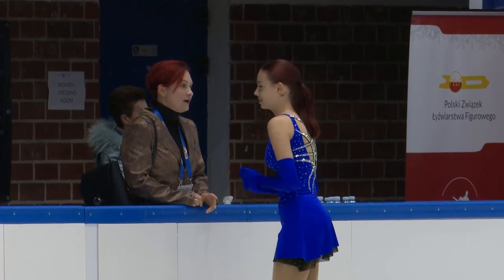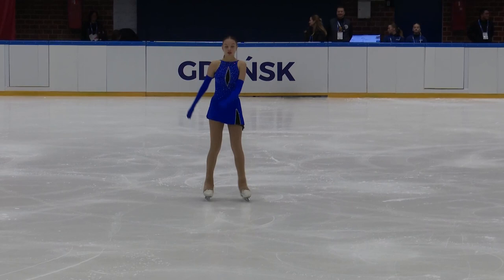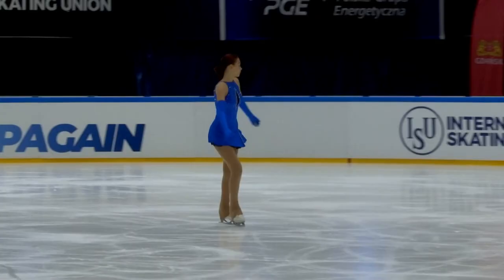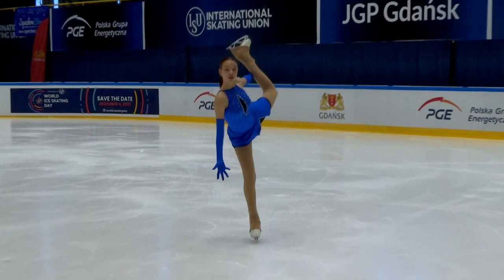Ruxandra Sabina ROTUNDU (ROU)| Women Free Skating | Gdansk (2) 2022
To license ISU footage for more information on the ISU Junior Grand Prix of Figure Skating.

Ostrava, Czech Republic - August 31 to September  3
Riga, Latvia - September 7 to 10
Yerevan, Armenia - September 21 to 24
Egna,  Italy - October 12 - 15
FINAL – Torino, Italy - December 8 to 11